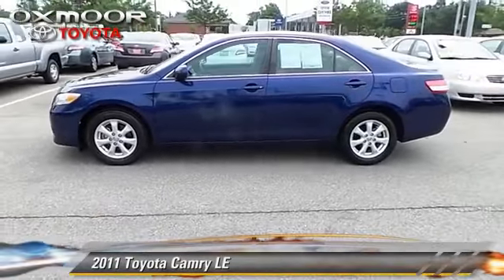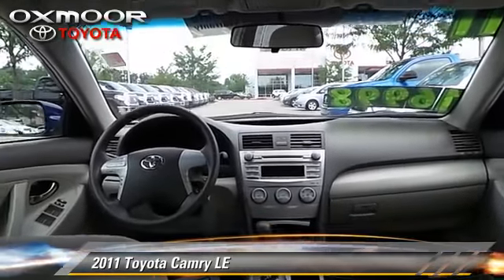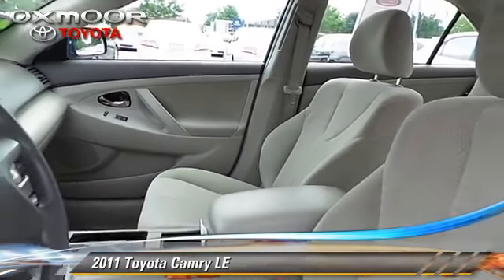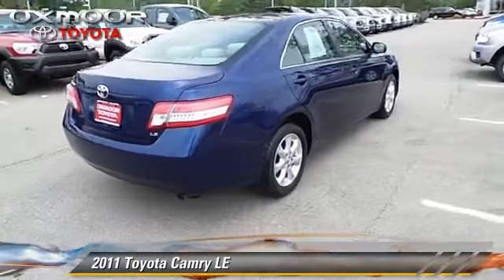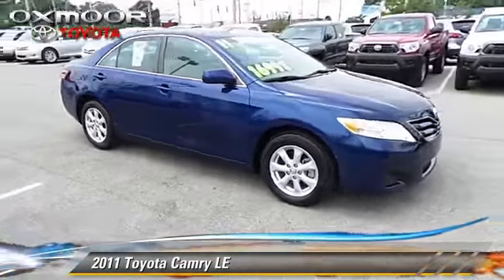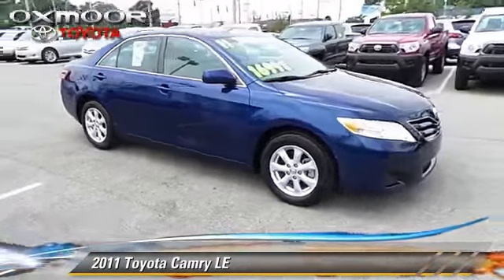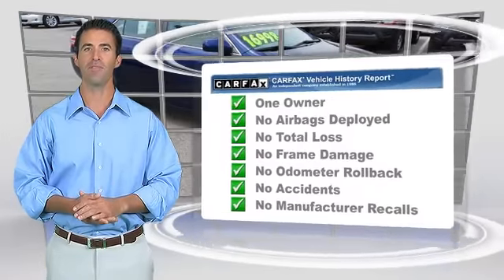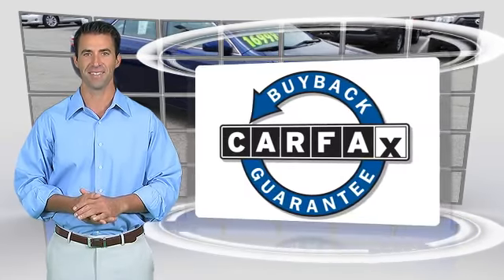Oxmoor Toyota, Louisville KY 40222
[DFIN:3:3075438:I:1125:CFA0F85F:30d06aec2693d87984b2c0de6e9ad121]